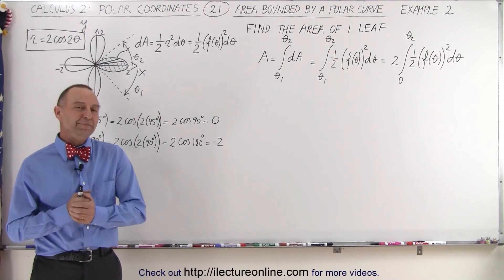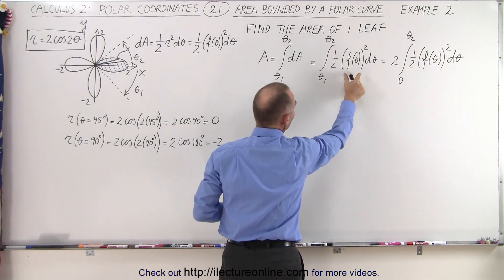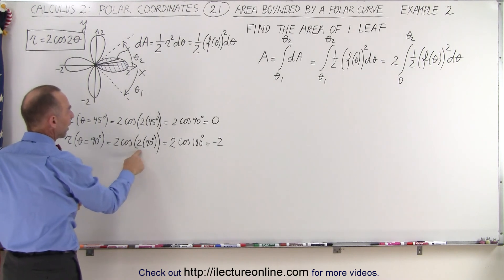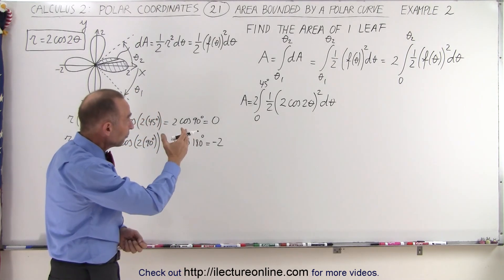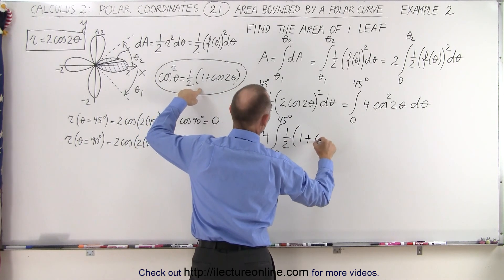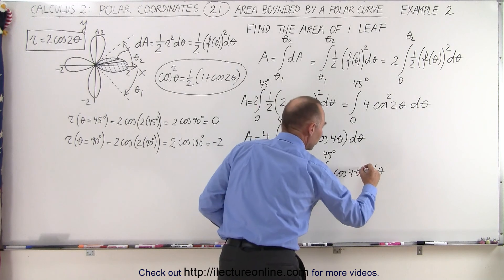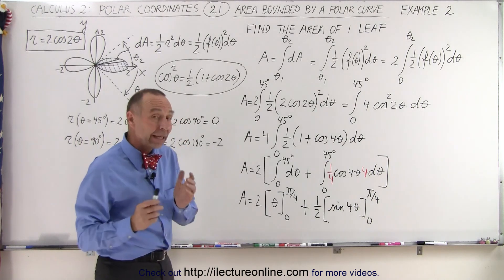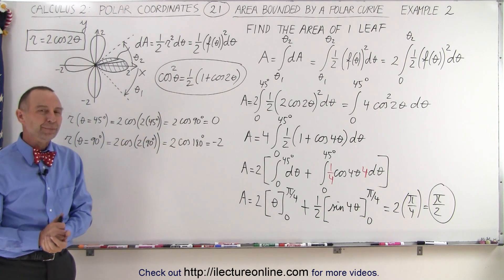Calculus 2: Polar Coordinates (21 of 38) Area Bounded by a Polar Curve Ex 2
In this video I will find the area of 1 of the leaf of the polar equation r=2cos(2theta). Ex. 2